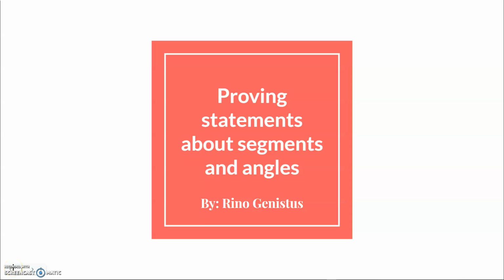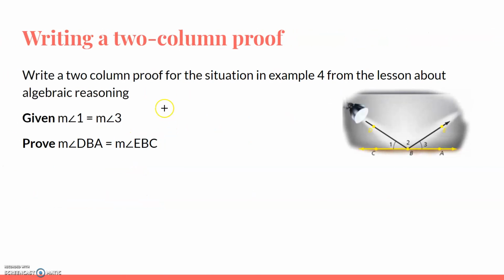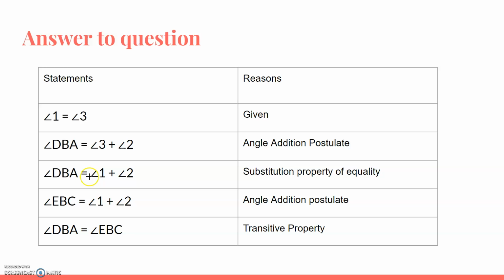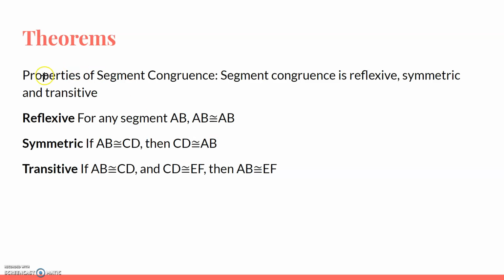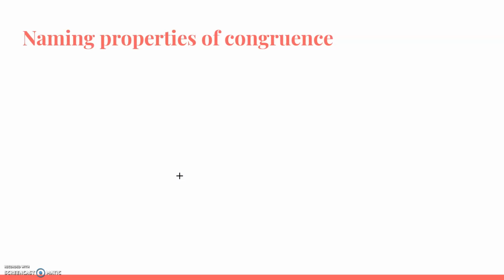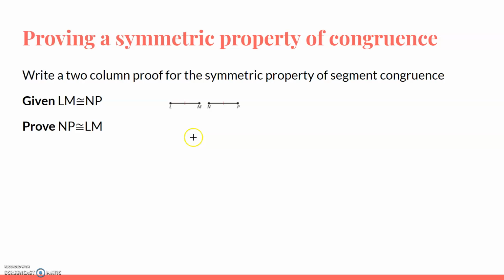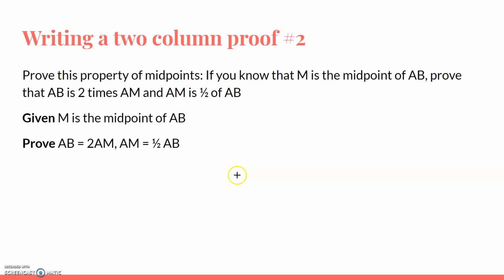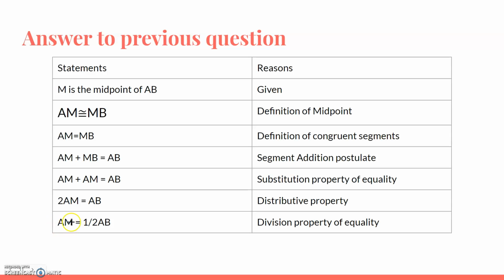Geometry - Proving statements about segments and angles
Hey Guys, this is a video all about proofs about segments and angles.